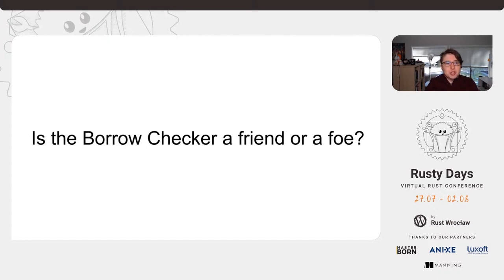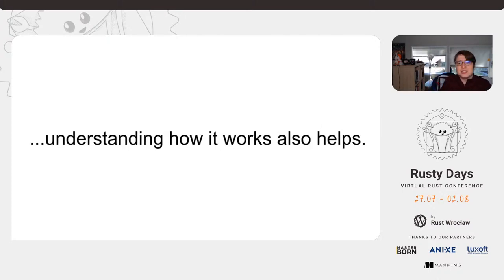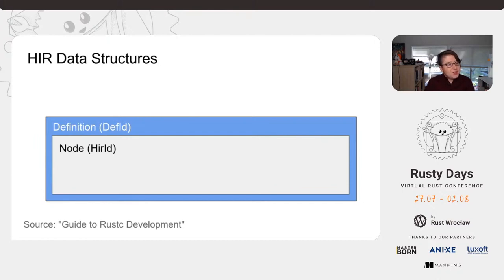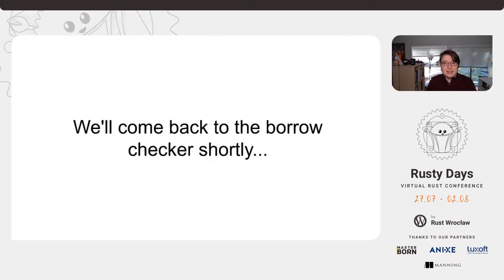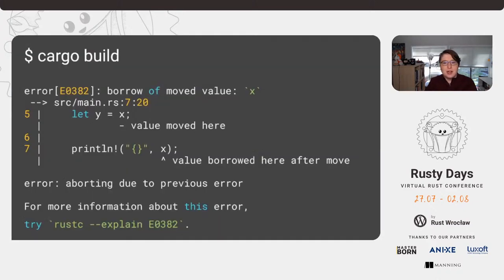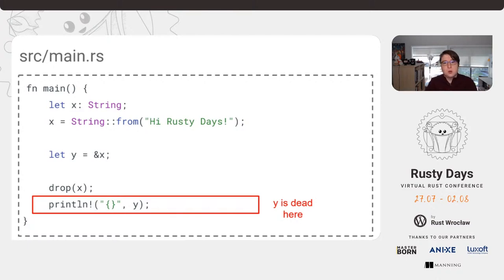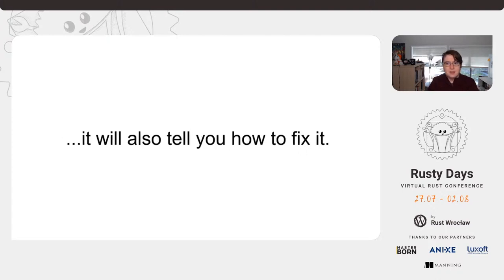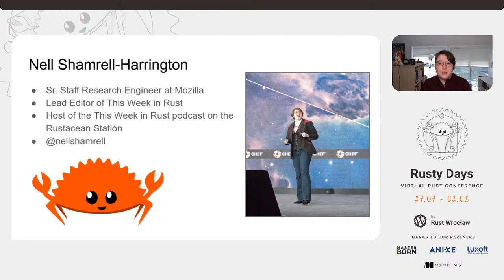Rusty Days 2020 - Nell Shamrell - Harrington: The Rust Borrow Checker - A Deep Dive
The Rust compiler's borrow checker is critical for ensuring safe Rust code. Even more critical, however, is how the borrow checker provides useful, automated guidance on how to write safe code when the check fails.

Early in your Rust journey, it may feel like you are fighting the borrow checker. Come to this talk to learn how you can transition from fighting the borrow checker to using its guidance to write safer and more powerful code at any experience level. Walk away not only understanding the what and the how of the borrow checker - but why it works the way it does - and why it is so critical to both the technical functionality and philosophy of Rust.